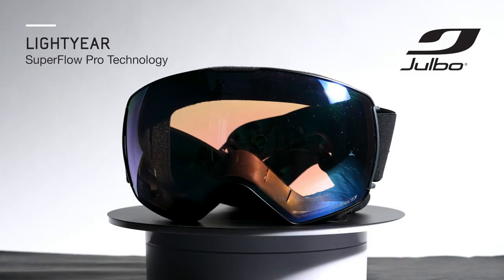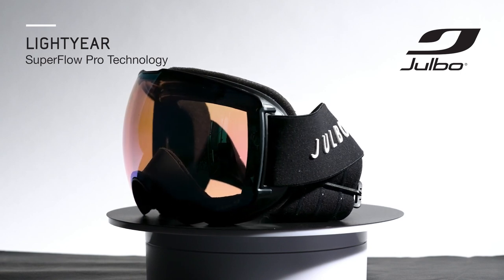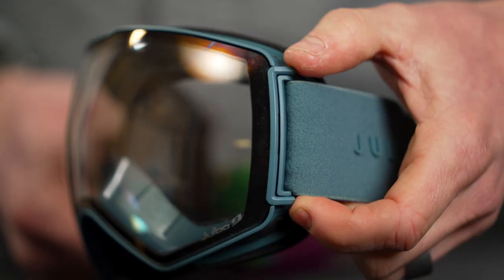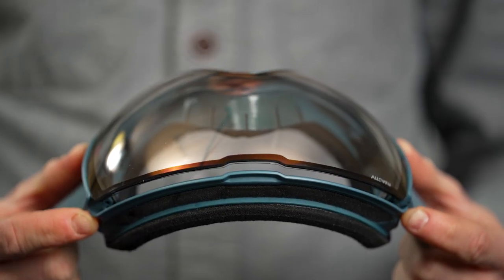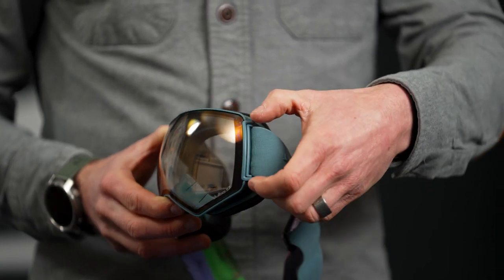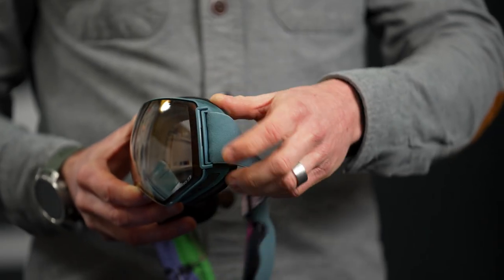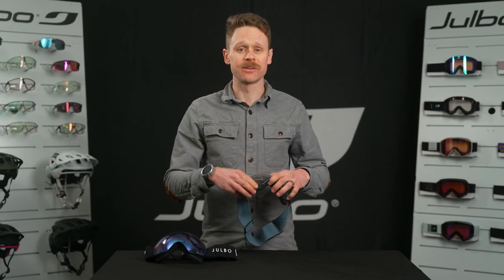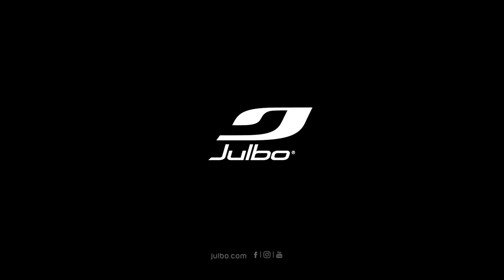Julbo Lightyear Anti Fog Photochromic Ski Goggles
The award-winning Lightyear ski goggles combine the revolutionary SuperFlow Pro anti fog magnetic ventilation system with a frameless design and an XL-sized REACTIV photochromic lens. The new SuperFlow Pro easily switches open to immediately eliminate fog and prevent moisture buildup, replacing the Aerospace goggle’s hinge system with a glove-friendly design and dual-sided magnetic closure that effortlessly locks the lens to the frame. Combined with Julbo’s REACTIV photochromic technology, this large, spherical-lensed ski and snowboard goggle is a multi-tasking hero for all conditions.